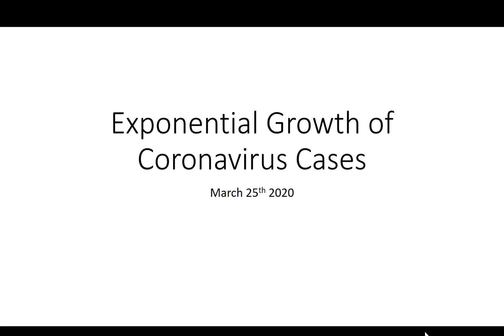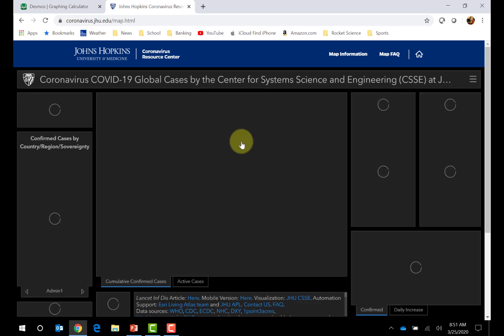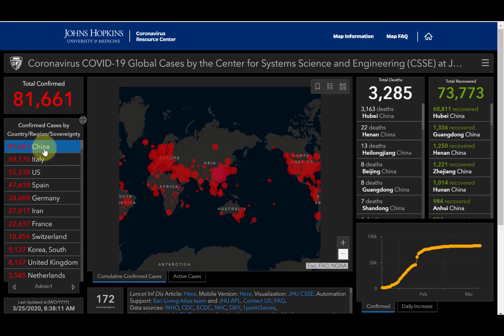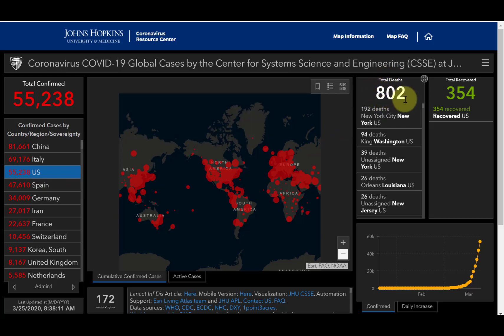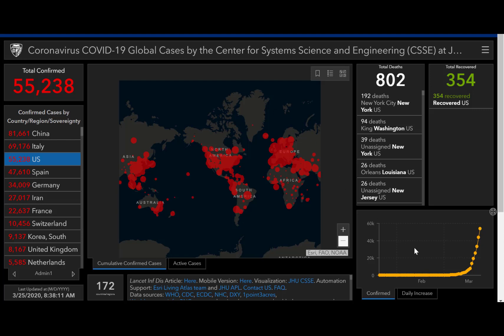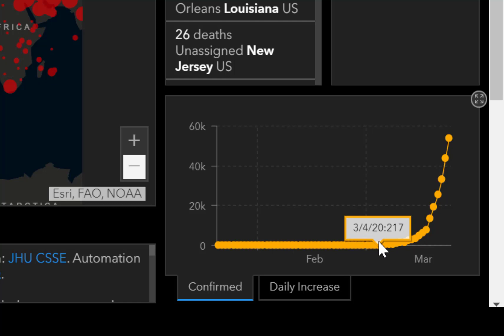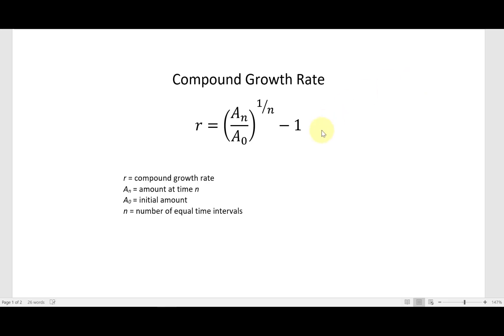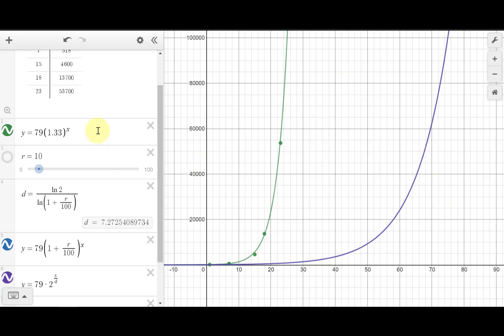Exponential Growth of Coronavirus Cases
Presentation of the algebra of exponential and log functions in an analysis of the exponential growth of coronavirus in the United States from March 1 to March 23rd.  Includes discussion of daily compound growth rate and doubling time.